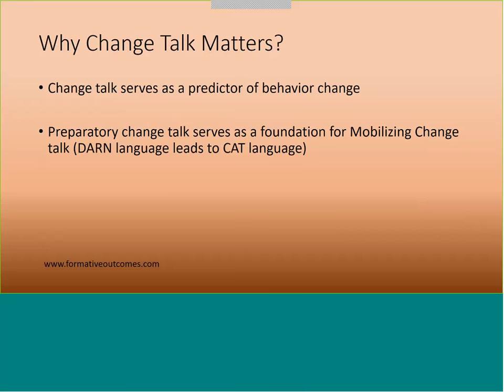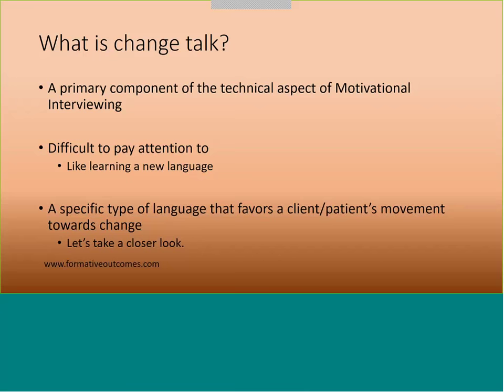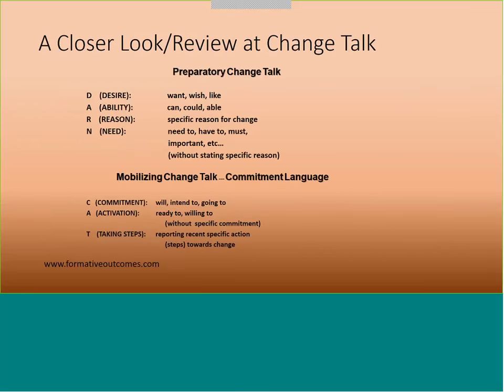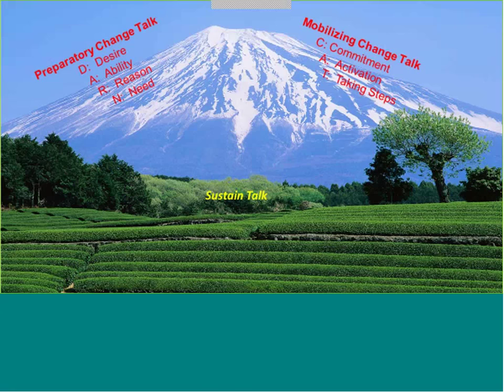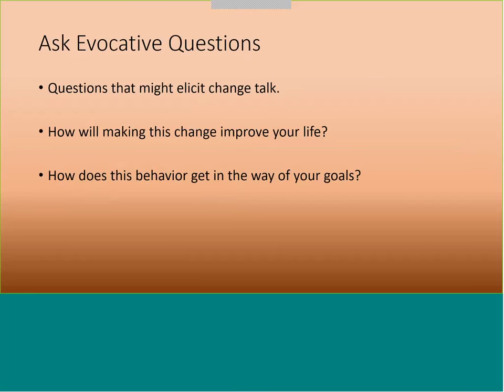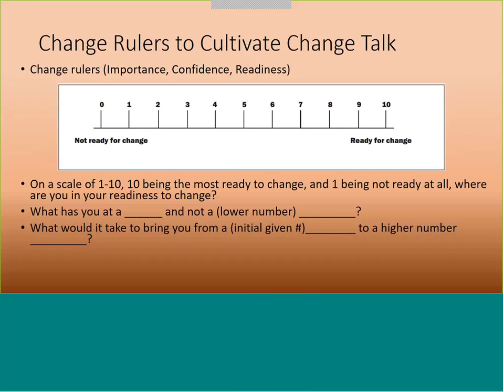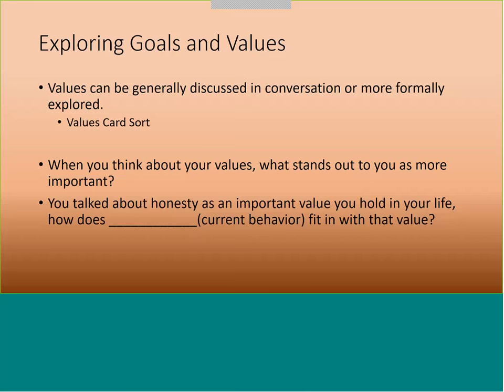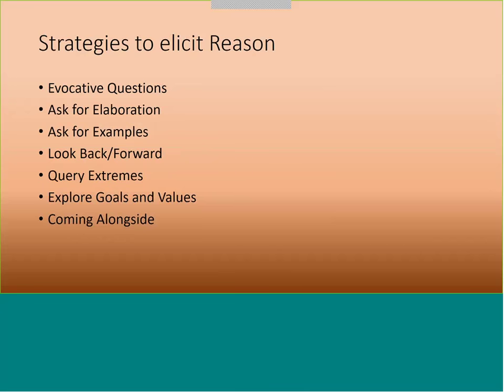Cultivating Change Talk, Part 2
Whether in the context of a brief intervention or in an ongoing counseling relationship, when patients talk about their intrinsic motivation they’re more likely to make that change. Motivational Interviewing encourages “change talk,” language a client or patient uses that favors change. Recognizing, responding to, and eliciting change talk are three crucial skills practitioners must develop and apply to support clients or patients.

This content builds on the August 30, 2017 change talk webinar but its viewing is not a prerequisite.